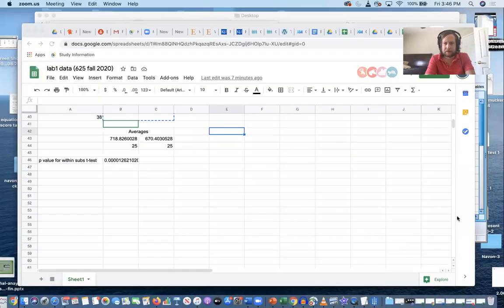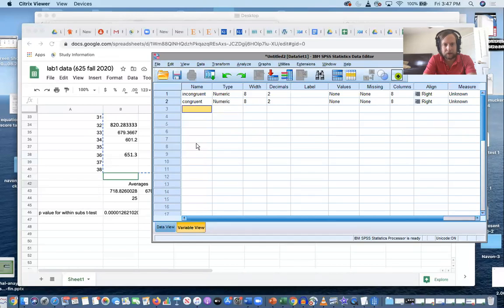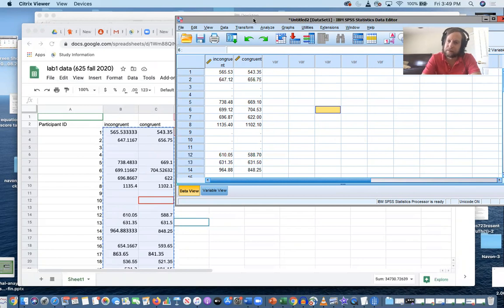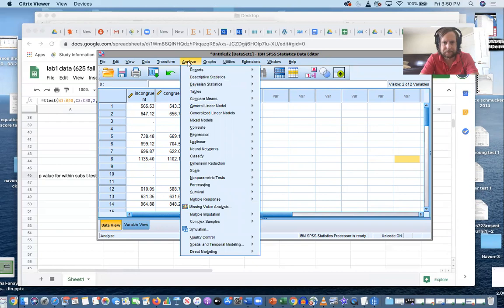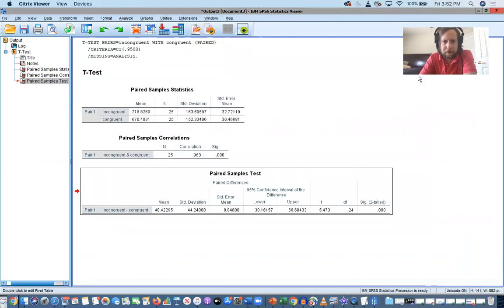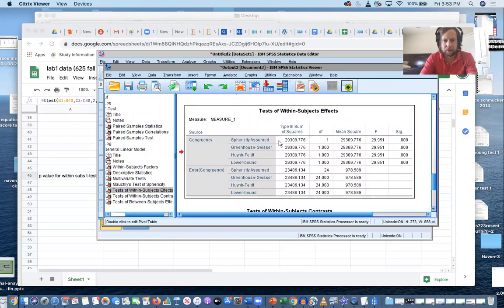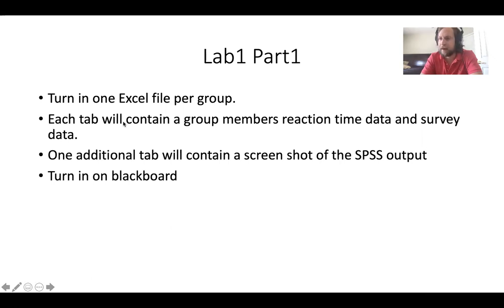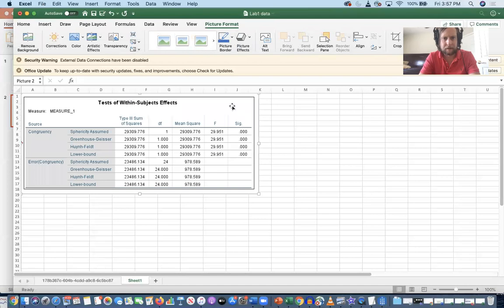Lab1 demo #2 stat analysis